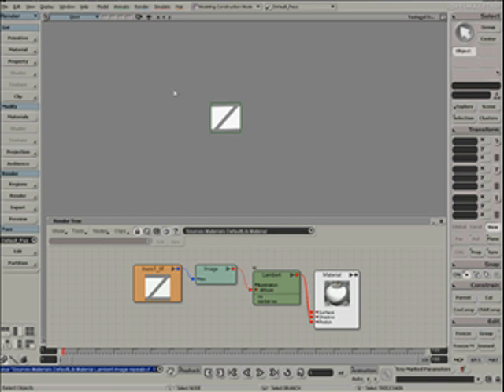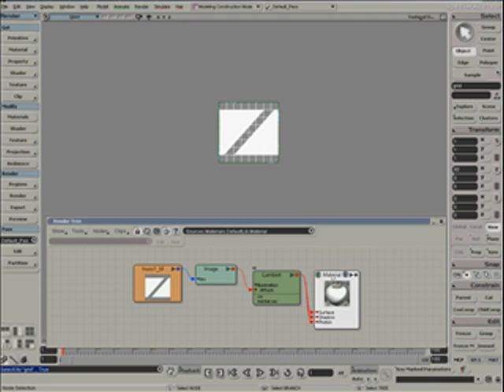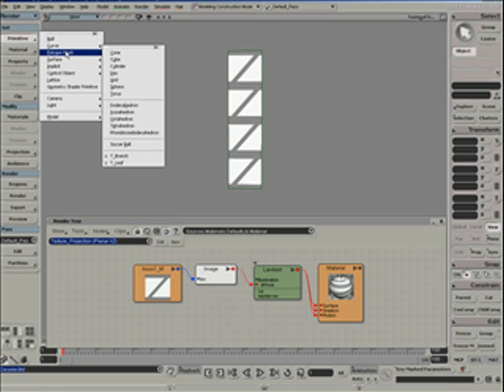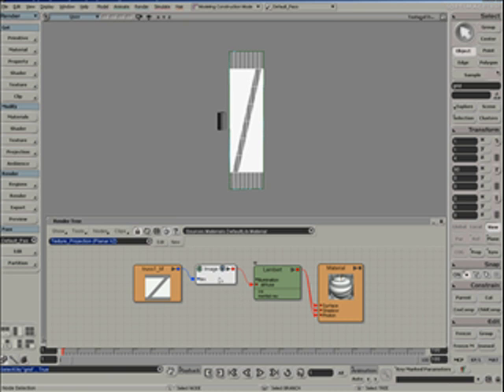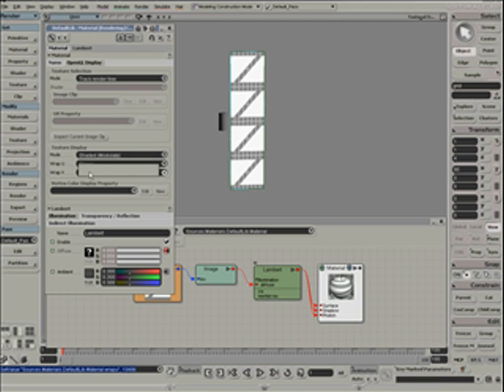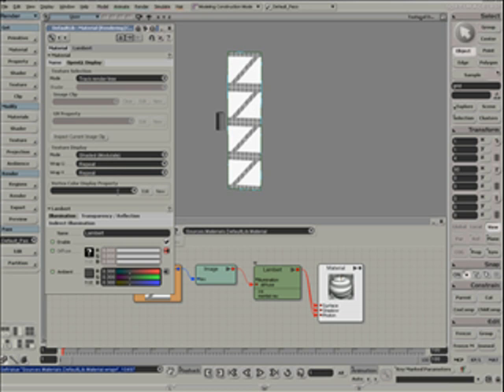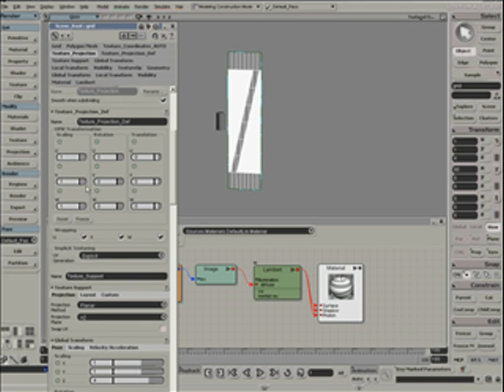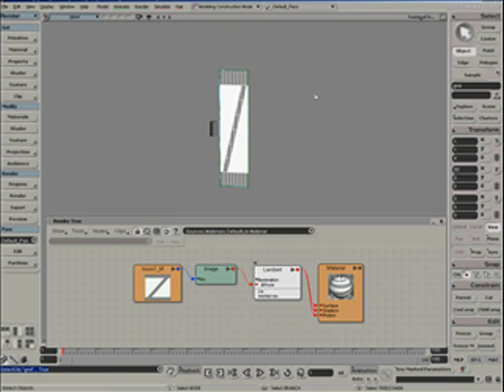XSI Texture Tiling Problem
XSI 6.02 tiling problem when in user view